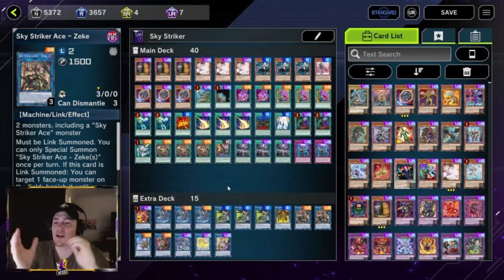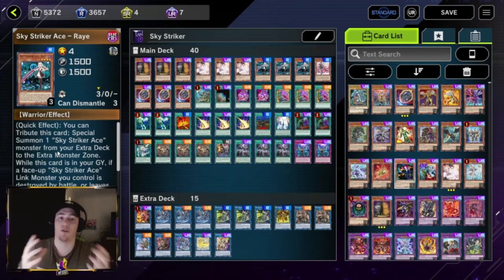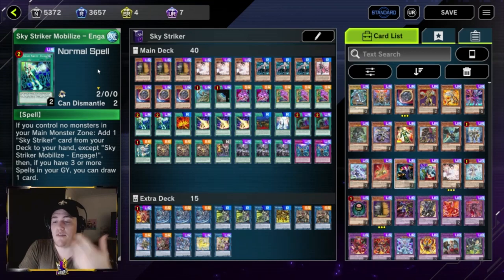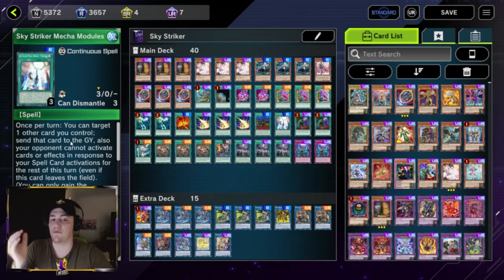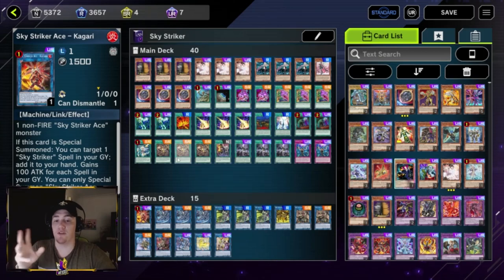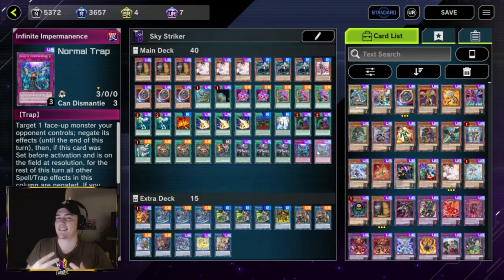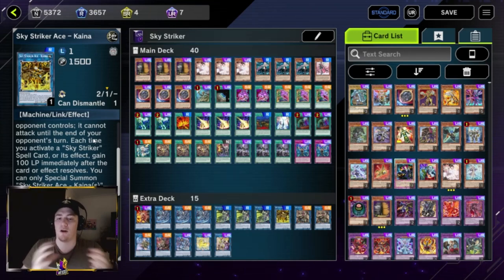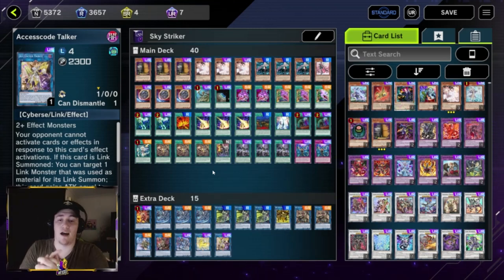BEST Sky Striker Deck Profile For Yu-Gi-Oh! Master Duel | Card Explanation and Guide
BEST Sky Striker Deck For Yu-Gi-Oh! Master Duel | Card Explanation and Guide
***MONSTERS***
x3 - Sky Striker Ace Raye
x1 - Sky Striker Ace Roze
x3 - Ash Blossom & Joyous Spring
x3 - Maxx "C"
x3 - Nibiru, the Primal Being
***SPELLS***
x1 - Reinforcement of the Army
x1 - Terraforming
x2 - Pot of Avarice
x3 - Pot of Desires
x2 - Sky Striker Mobilize - Engage!
x1 - Sky Striker Maneuver - Afterburners!
x1 - Sky Striker Mecha Modules - Multirole
x1 - Sky Striker Airspace - Area Zero
x3 - Sky Striker Mecha - Widow Anchor
x1 - Sky Striker Mecha - Shark Cannon
x1 - Sky Striker Mecha - Hornet Drones
x3 - Lightning Storm
x2 - Called by the Grave
x3 - Forbidden Droplet
***TRAPS***
x2 - Infinite Impermanence
***EXTRA***
x1 - Sky Striker Ace - Kagari
x3 - Sky Striker Ace - Shizuku
x3 - Sky Striker Ace - Hayate
x1 - Sky Striker Ace - Kaina
x2 - Sky Striker Ace - Zeke
x1 - Eria the Water Charmer
x1 - Dharc the Dark Charmer, Gloomy
x1 - Ningirsu the World Chalice Warrior
x1 - Knightmare Unicorn
x1 - Accesscode Talker